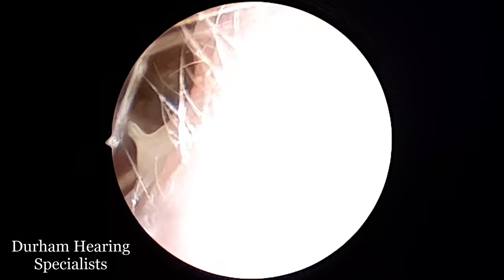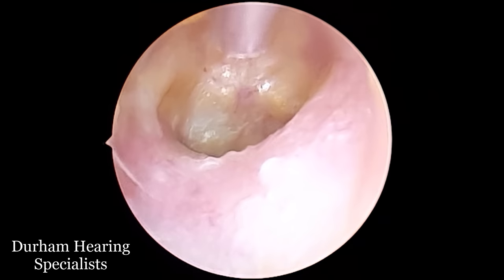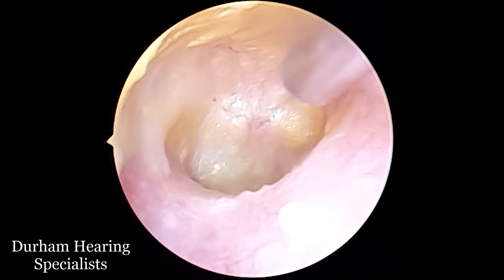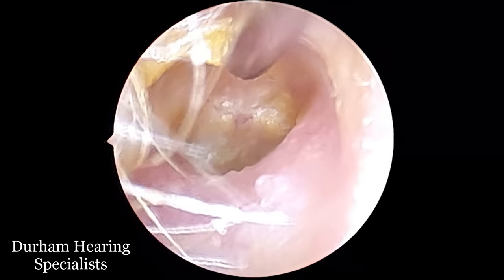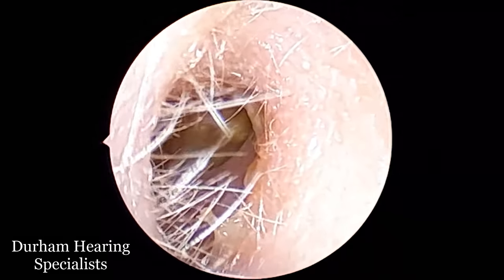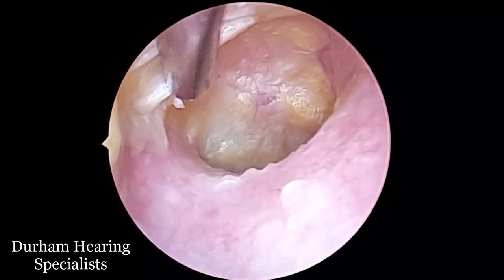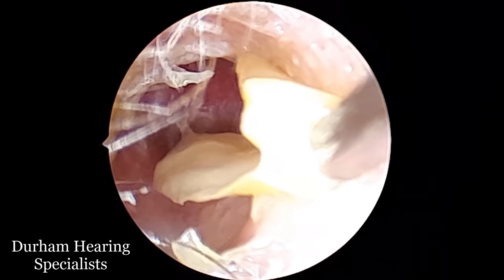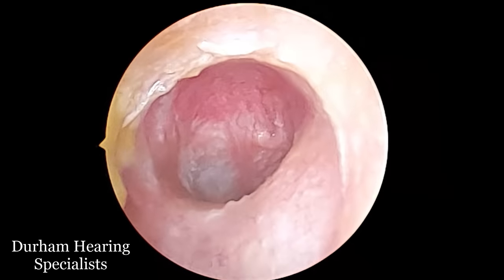Thick Dead Skin Sheet Peeled Off Eardrum (Suction Extraction)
In this video we see a very interesting case, showing a thick layer of keratin (dead skin) covering the surface of the tympanic membrane (eardrum). Previously this patient had been seen for microsuction and had ordinary brown wax removed from the ear canal, the dead skin layer was observed but could not be removed as it was adhered to the eardrum. After 5 days of sodium bicarbonate ear drops the patient was seen again and the keratin layer was easily removed as seen. The irritation/inflammation of the eardrum is not uncommon after sodium bicarb use and normally resolves quickly, the patient noticed an immediate improvement in hearing.

Drops we use and recommend to soften earwax:
Earol Olive Oil Spray (US)
Earol Olive Oil Spray (UK)